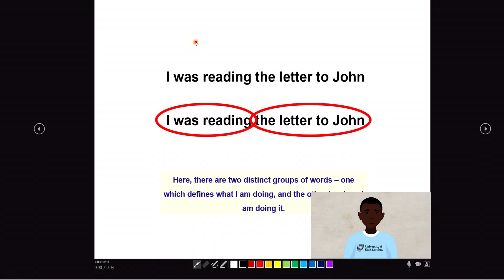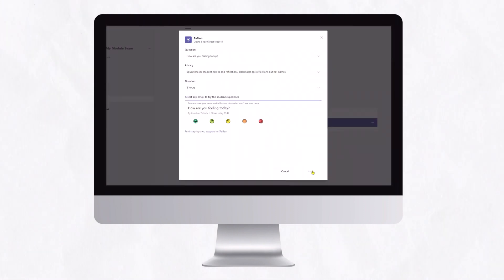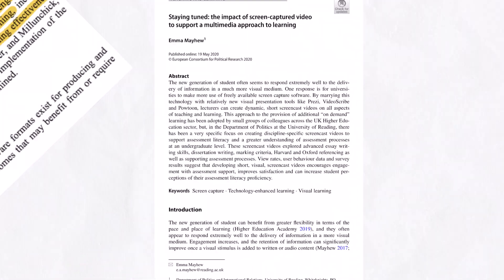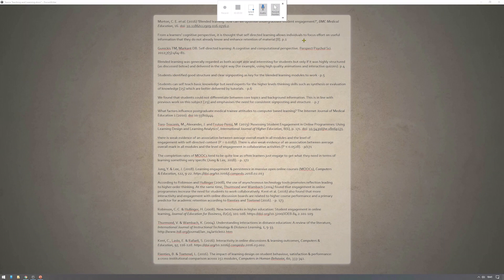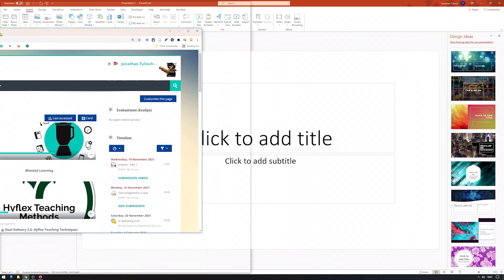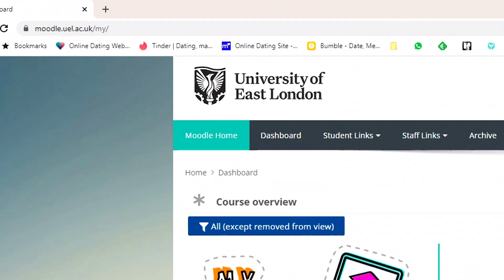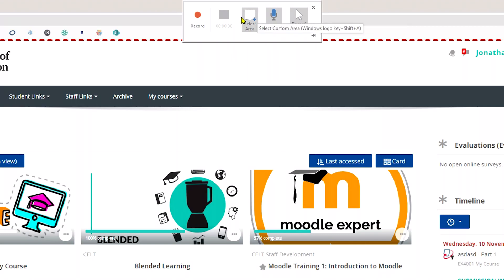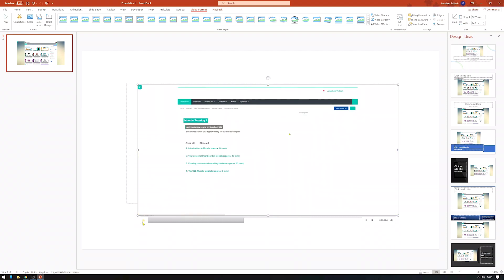Screencasting with PowerPoint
Recording your screen can be a great way to demonstrate to your students things they need to know.  By increasing a sense of teacher presence, it can help promote student engagement and self-efficacy, and it can improve student satisfaction.

All this can be done right from your PowerPoint.  And here's how...

Images from Vecteezy.